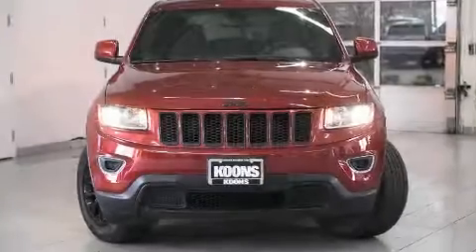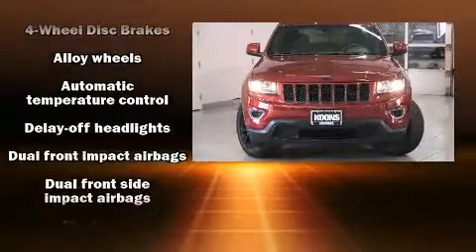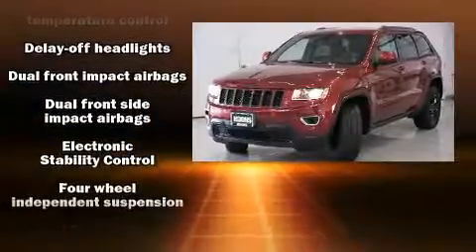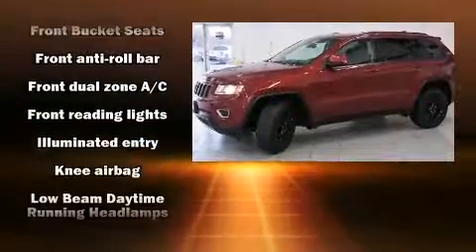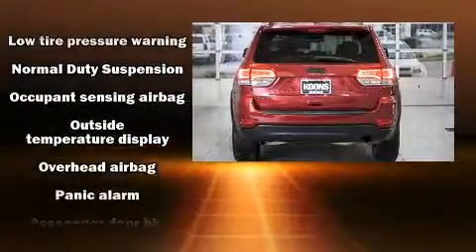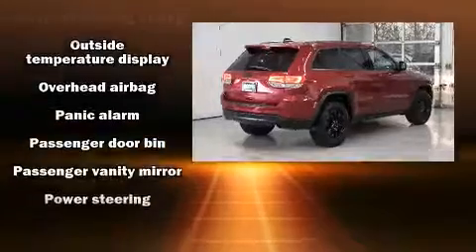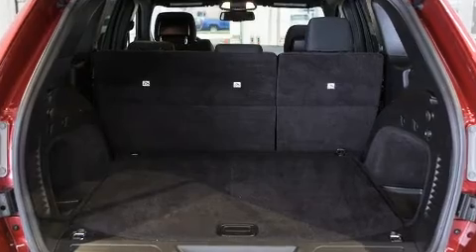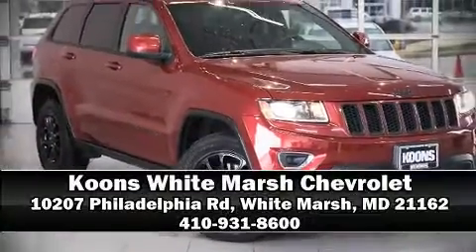2014 Jeep Grand Cherokee Laredo in White Marsh, MD 21162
Get excited about the 2014 Jeep Grand Cherokee. It features an automatic transmission, 4-wheel drive, and a refined 6 cylinder engine. Top features include front fog lights, front and rear reading lights, 1-touch window functionality, a trip computer, front bucket seats, front dual-zone air conditioning, cruise control, and power windows. Side curtain airbags deploy in extreme circumstances, shielding you and your passengers from collision forces. Our team is professional, and we offer a no-pressure environment. We'd be happy to answer any questions that you may have.